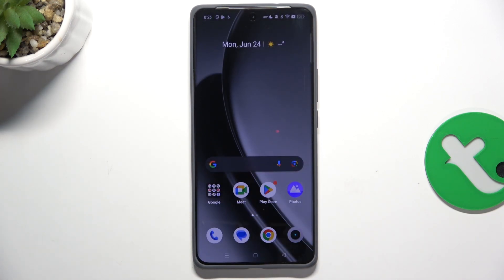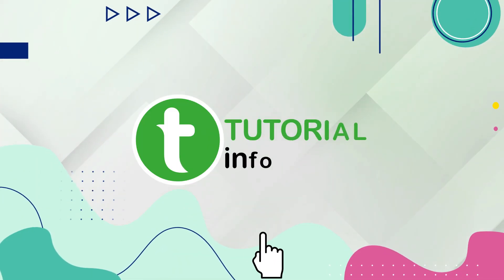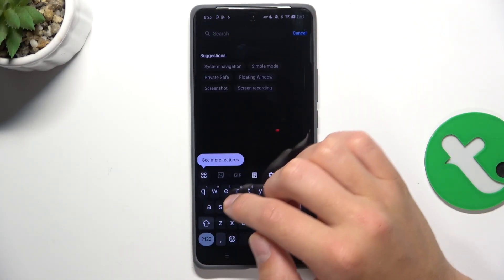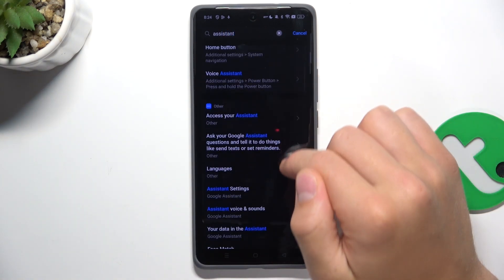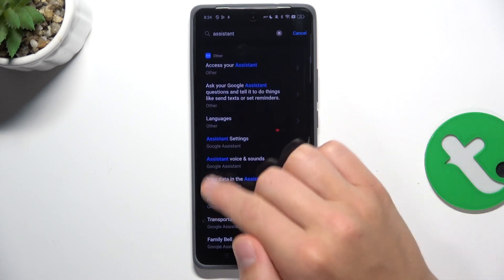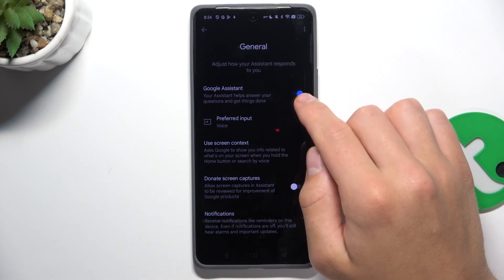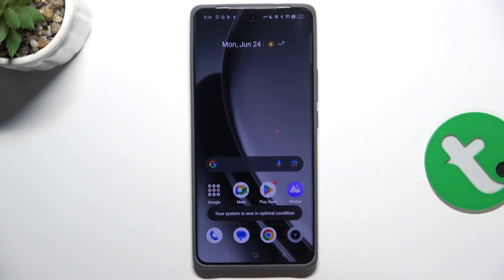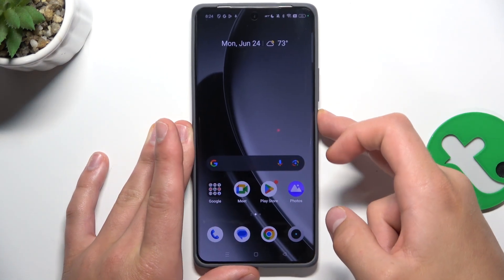Realme GT6 - How to Activate Google Assistant - Enable Voice Commands Quickly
In this tutorial, we'll show you how to activate Google Assistant on your Realme GT6, enabling you to take full advantage of its powerful voice command features. Google Assistant can help you manage tasks, set reminders, control smart devices, and much more with simple voice commands. We'll guide you through the steps to set up and activate Google Assistant on your Realme GT6. Enhance your smartphone experience by learning how to utilize Google Assistant for hands-free convenience.

- How to access Google Assistant settings on the Realme GT6
- How to enable Google Assistant on the Realme GT6
- How to customize Google Assistant settings for optimal use
- Tips for using Google Assistant to perform common tasks
- How to troubleshoot common issues with Google Assistant on the Realme GT6

Unlock the full potential of your Realme GT6 by activating and using Google Assistant for a smarter, more convenient smartphone experience.